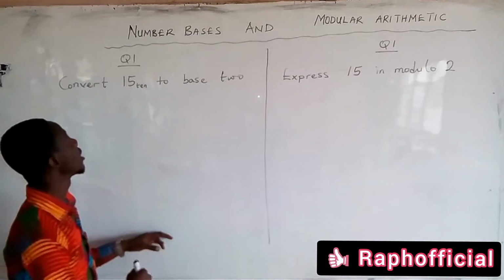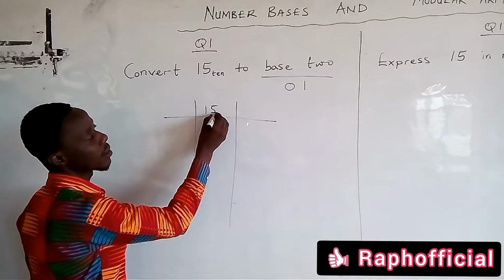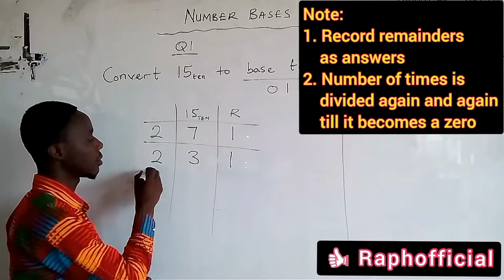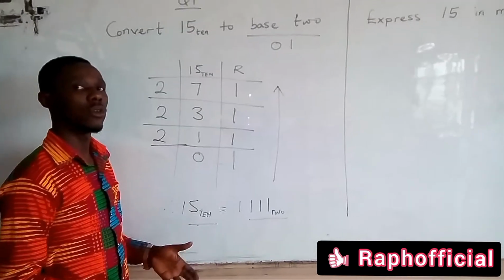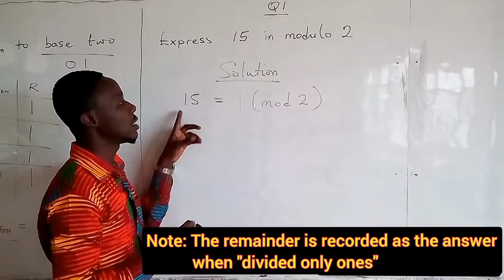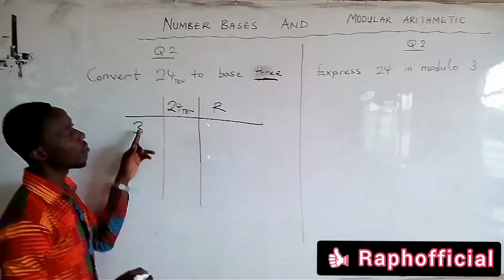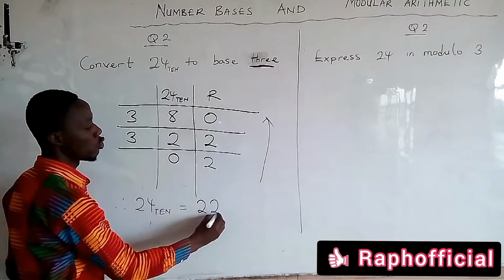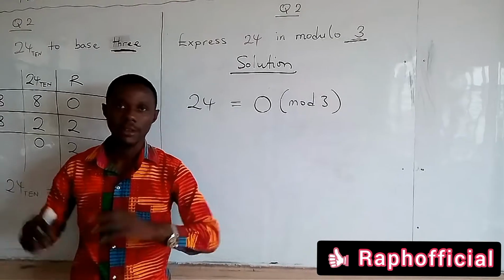Number base & Modular Arithmetic (Difference) Part 1.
*YOUTUBE LESSONS*
Raphofficial

8. Statistics

9. Pythagorean theorem